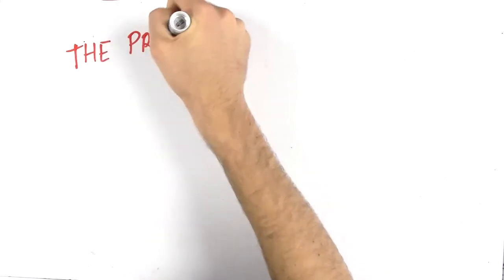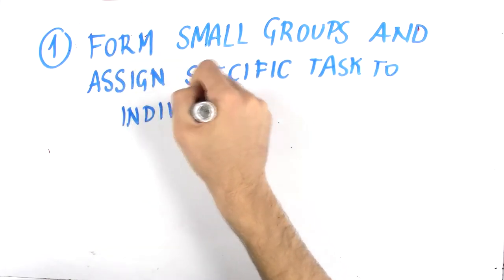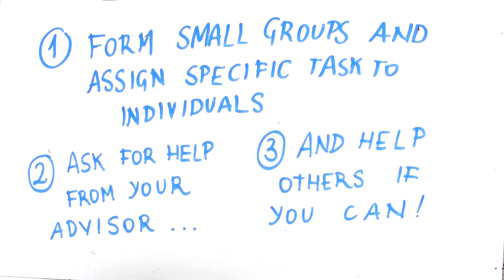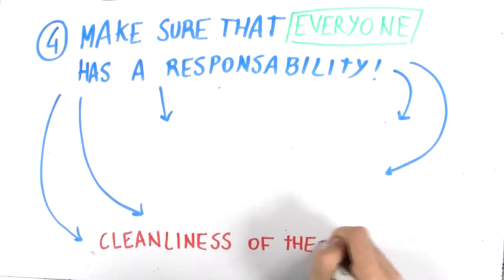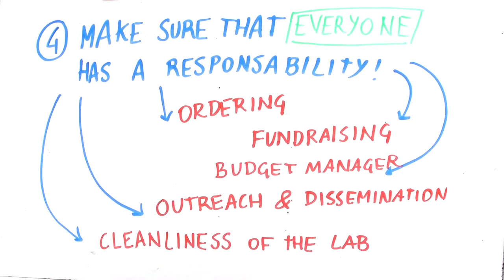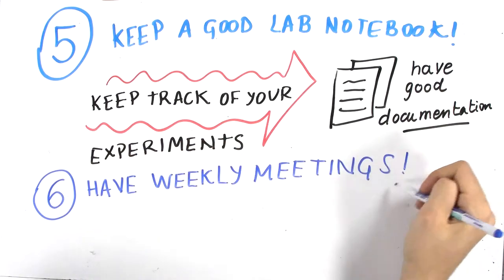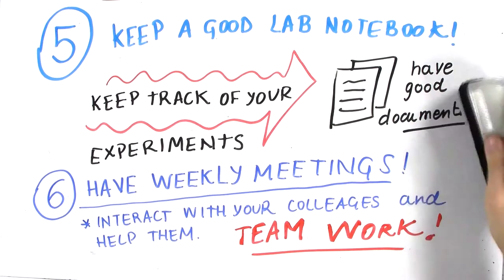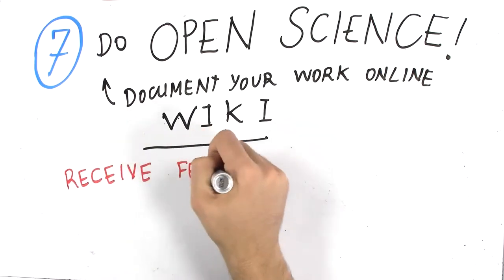3.4/ Organizing the iGEM team. MOOC iGEM HS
Tips on how to organize an iGEM team and find the important resources you need!